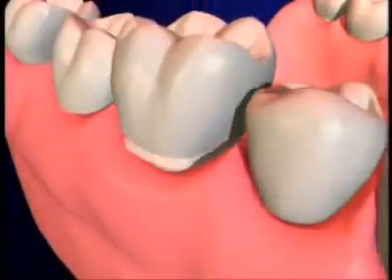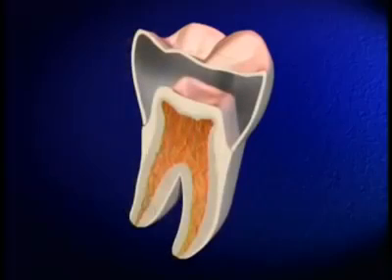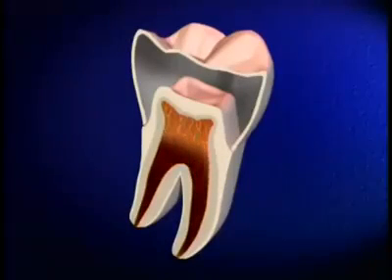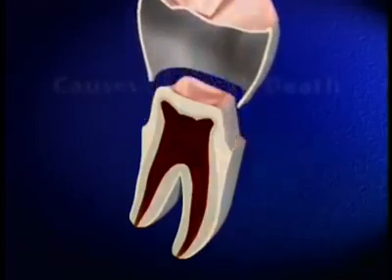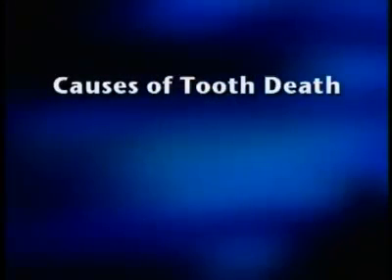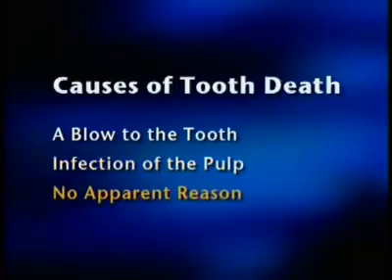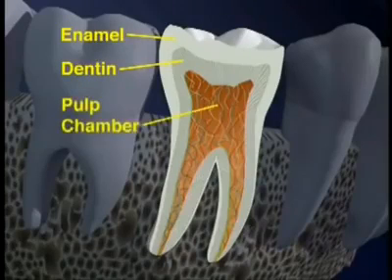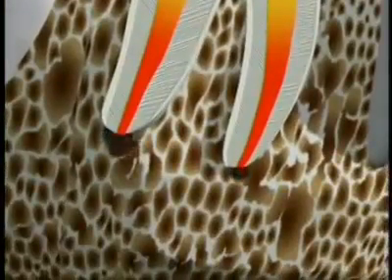Causes of tooth death and its treatment